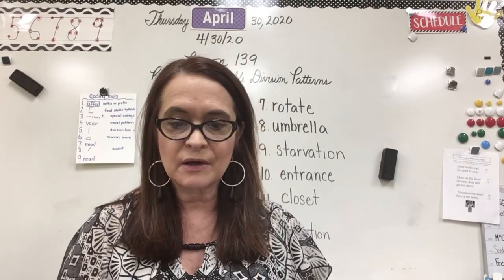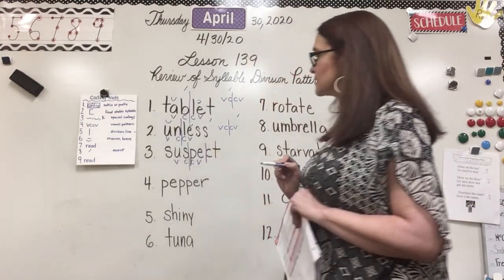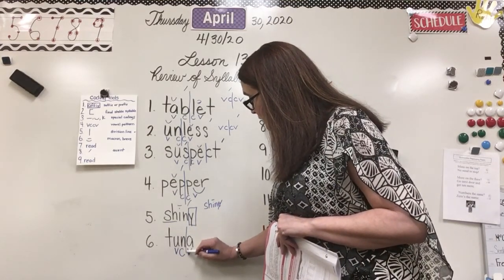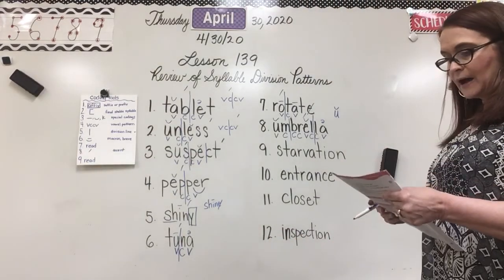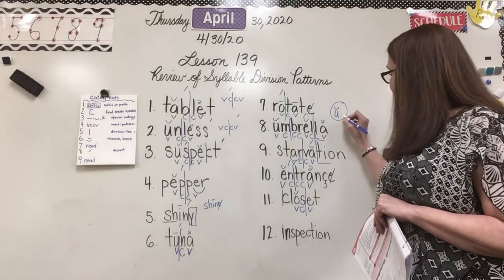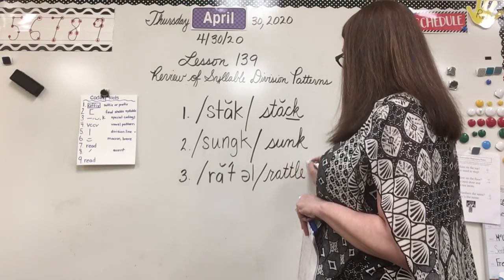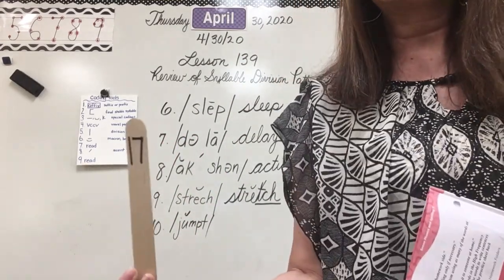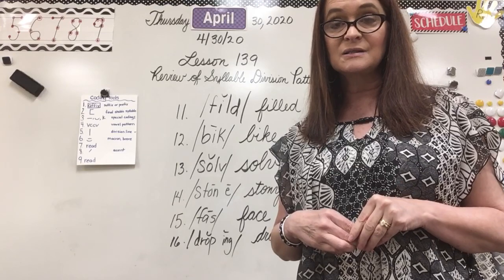Day 4 Phonics part 2 L139